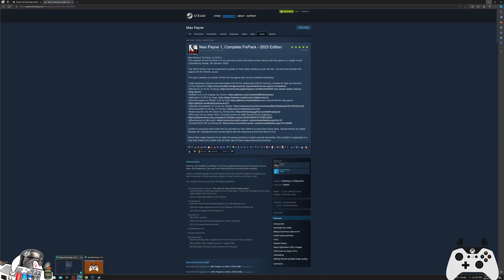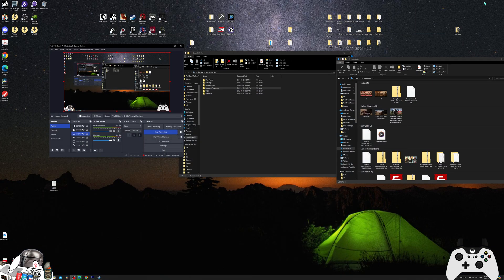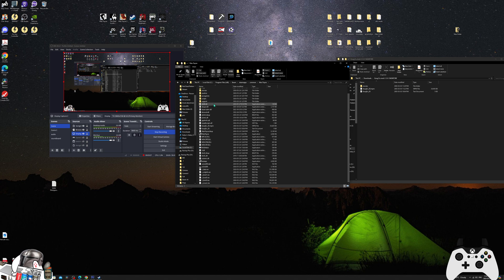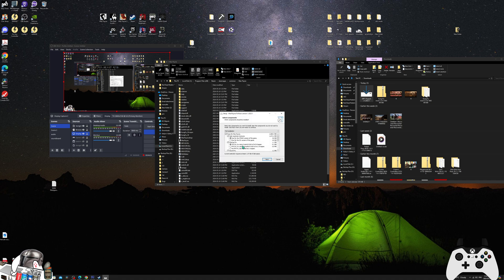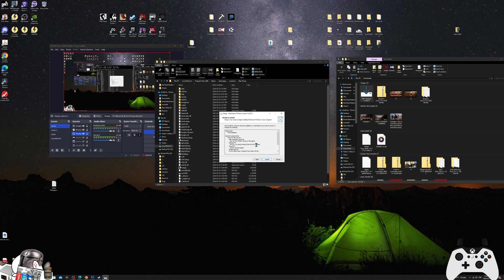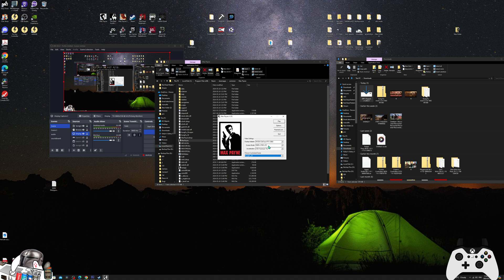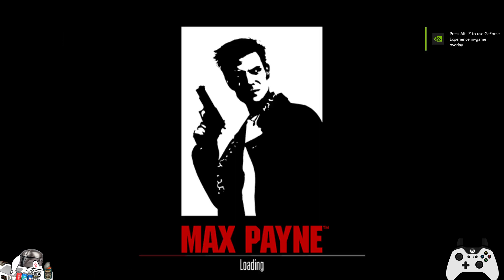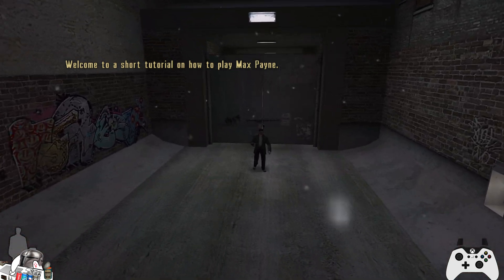How to fix Max Payne on Steam + Kung fu 3.0 mod tutorial - running today! 05/25/2024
Steam Max Payne Fix